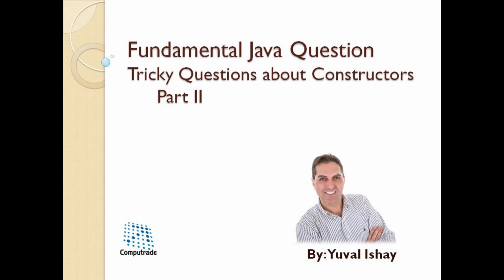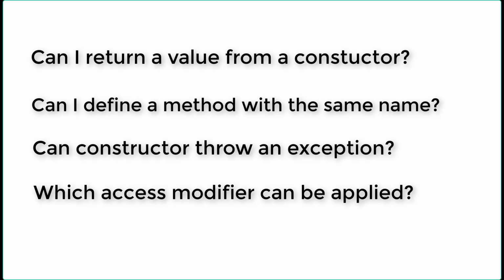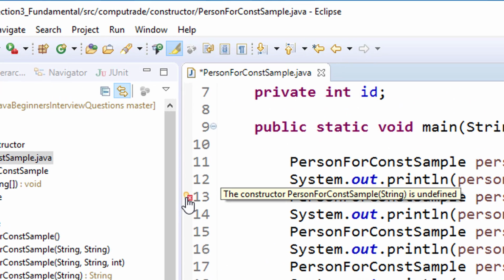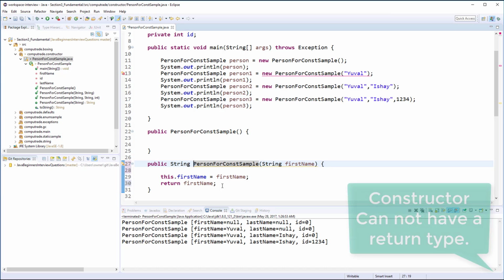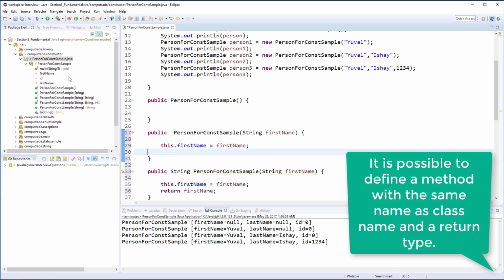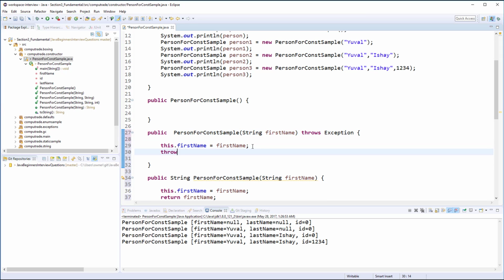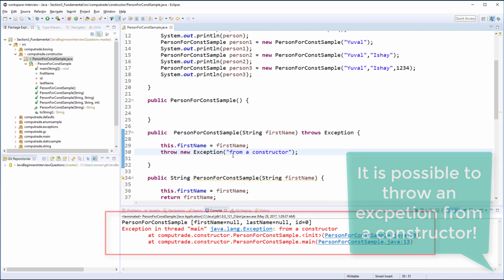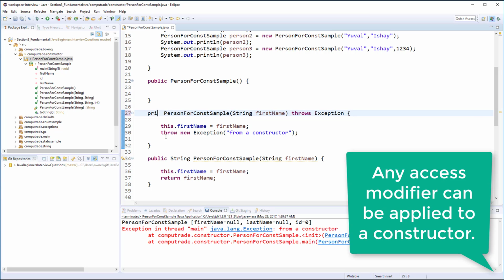Java Interview Questions - Tricky Questions about Constructors - part 2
After taking this lesson you will be able to answer constructors' related questions with a great confidence.

*Second lecture out of three.